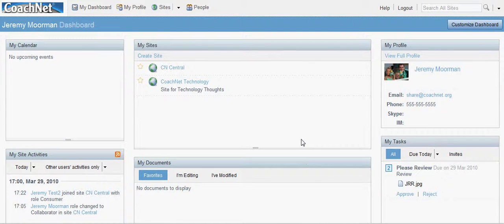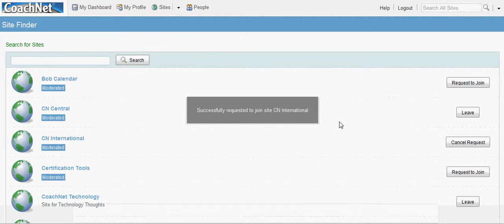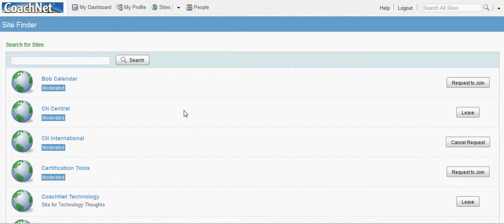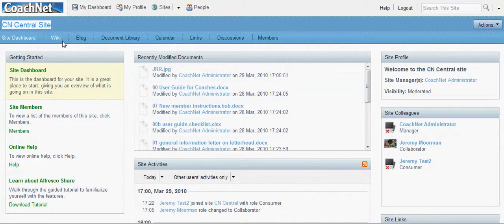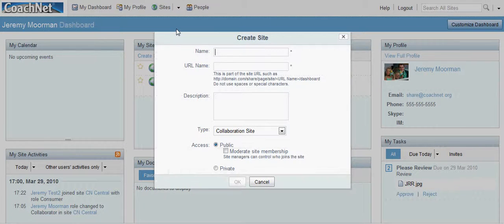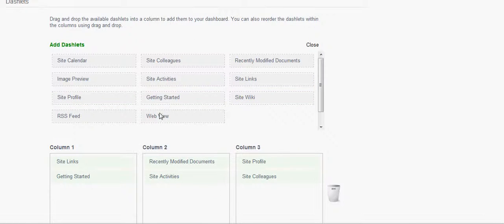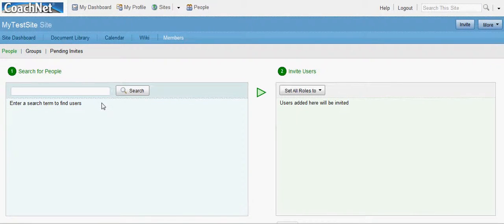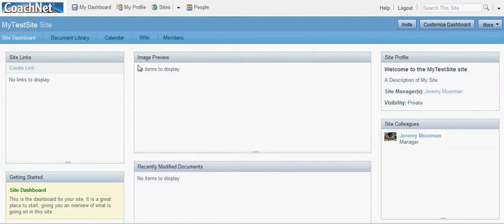CoachNet Share - 003 - Join and Create a Site